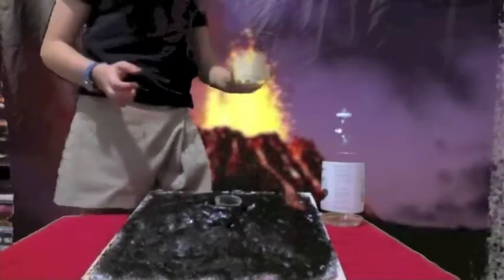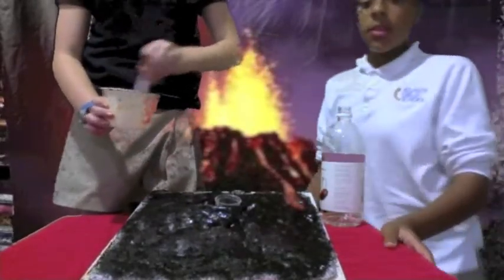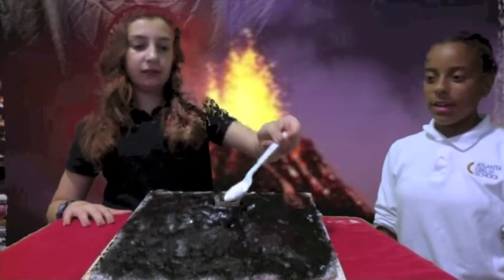2nd Amazing Kilauea done by Julia Platt and Nur Salama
A volcano news report about Kilauea